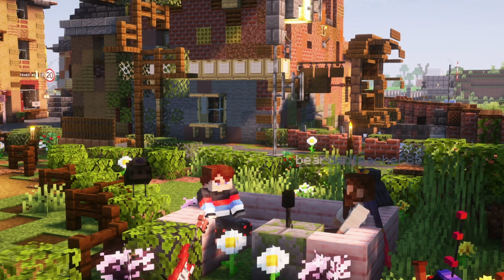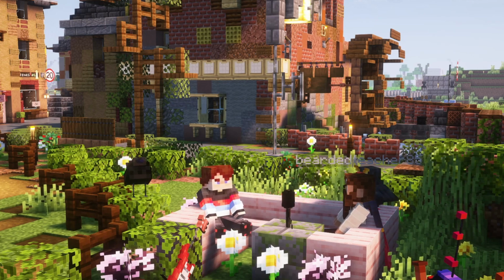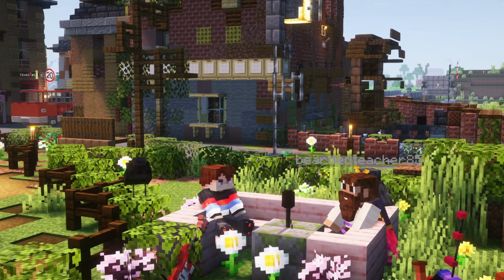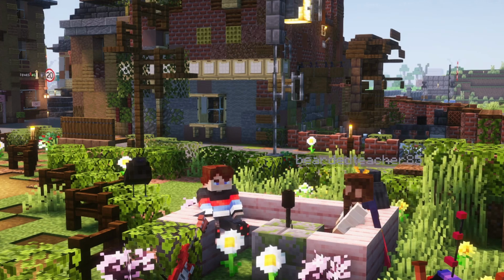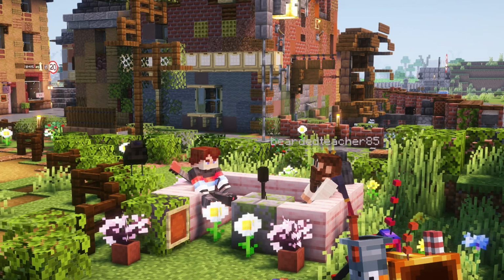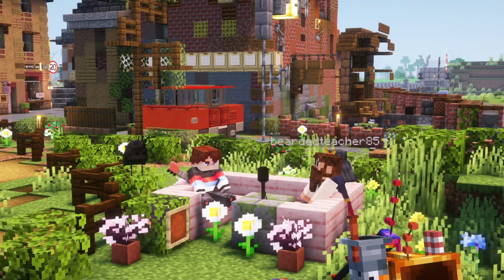Unorthocast Episode 4: Custom Models & Assets in Minecraft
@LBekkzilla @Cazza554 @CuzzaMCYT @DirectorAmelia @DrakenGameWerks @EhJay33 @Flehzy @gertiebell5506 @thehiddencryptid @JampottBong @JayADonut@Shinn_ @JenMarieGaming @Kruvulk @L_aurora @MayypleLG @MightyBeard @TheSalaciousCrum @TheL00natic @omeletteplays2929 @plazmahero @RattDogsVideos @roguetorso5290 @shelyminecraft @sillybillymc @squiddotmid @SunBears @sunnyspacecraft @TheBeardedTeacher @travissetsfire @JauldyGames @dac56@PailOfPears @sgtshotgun